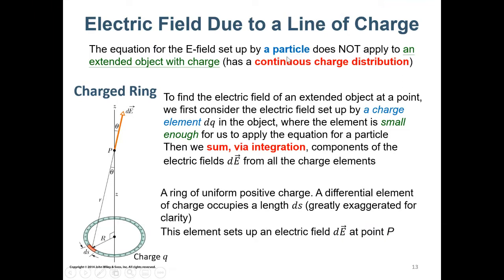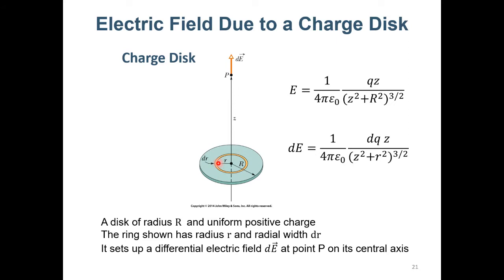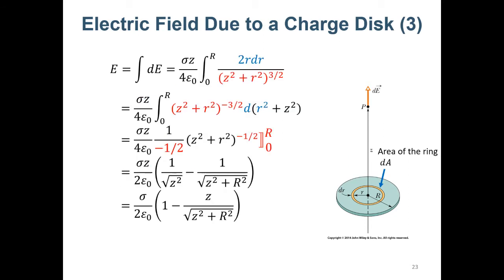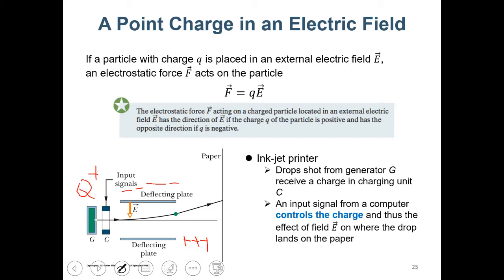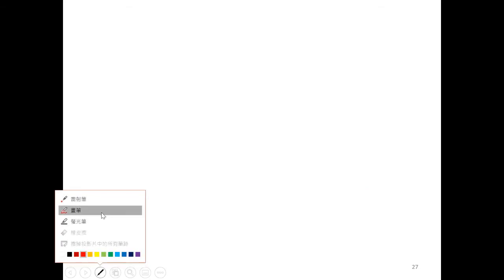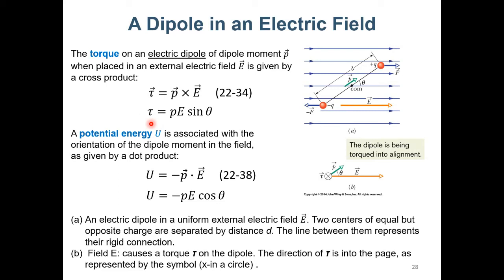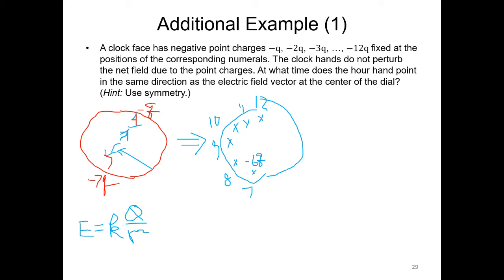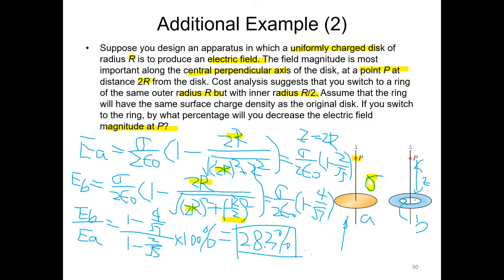Physics II - Chap. 22 Electric Field - Part III - Fall 2020